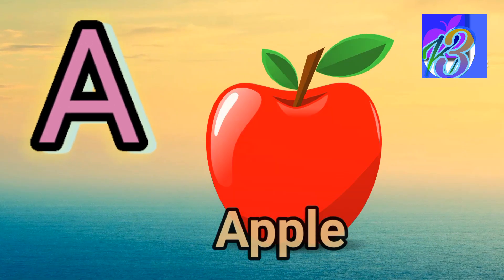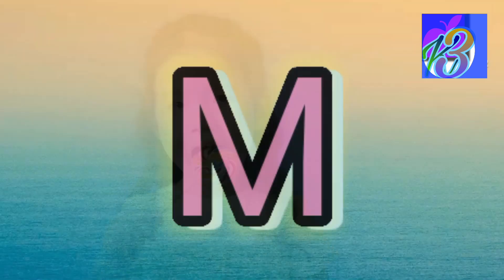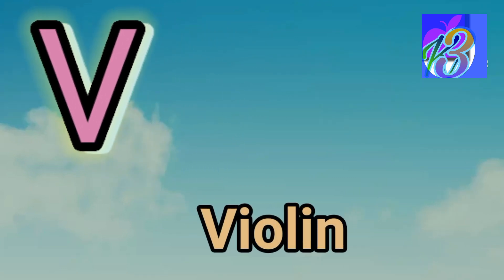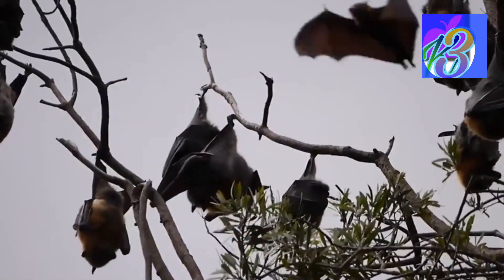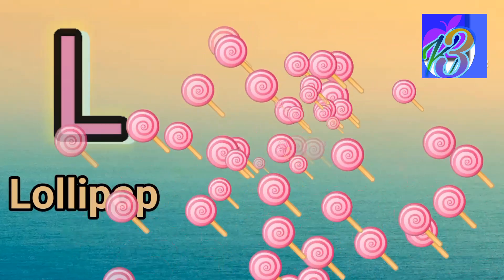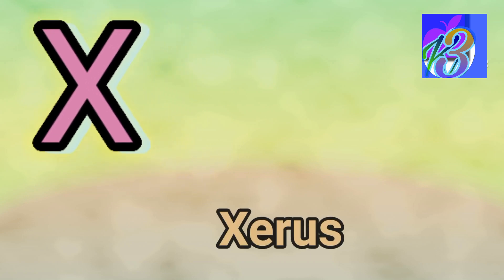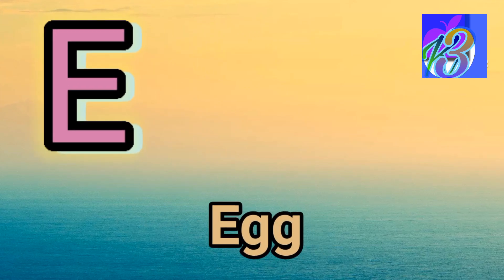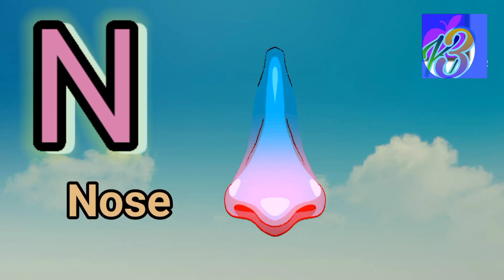A for apple Fun and Easy Way to Learn English Alphabet